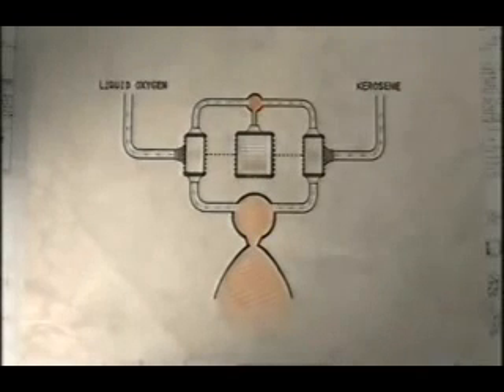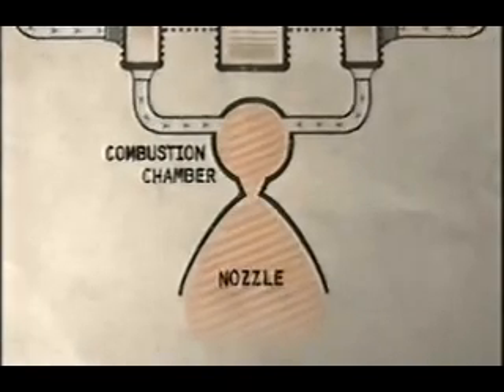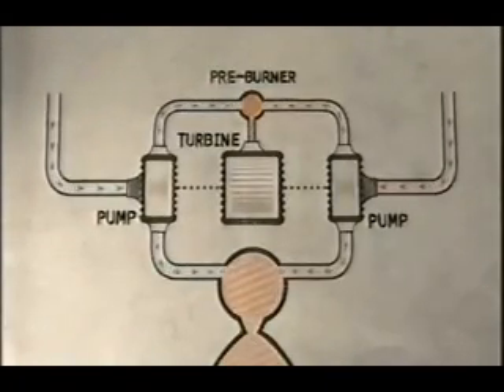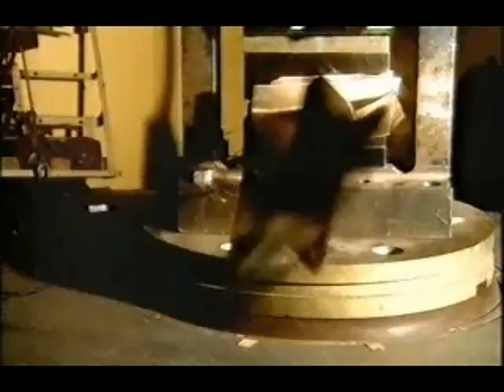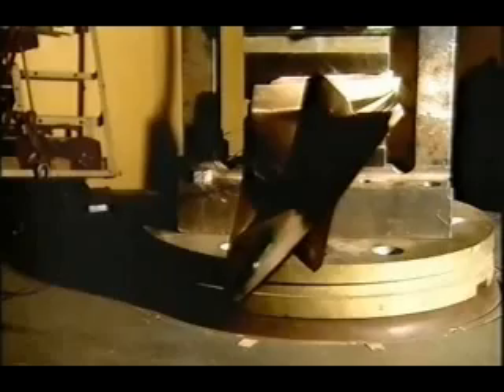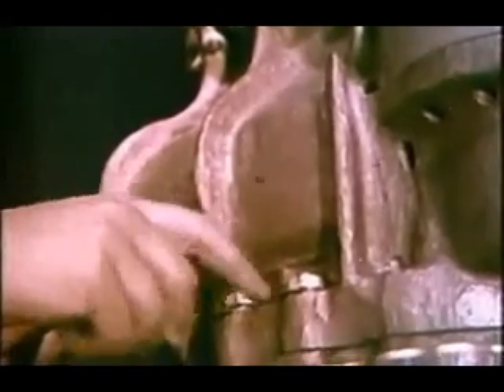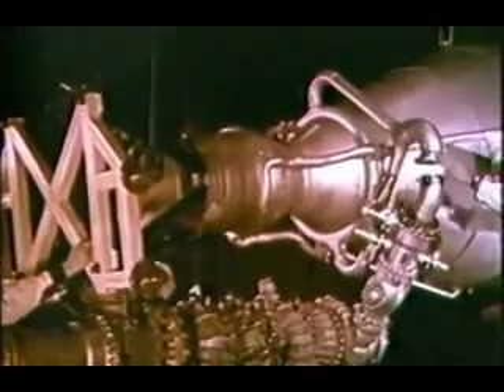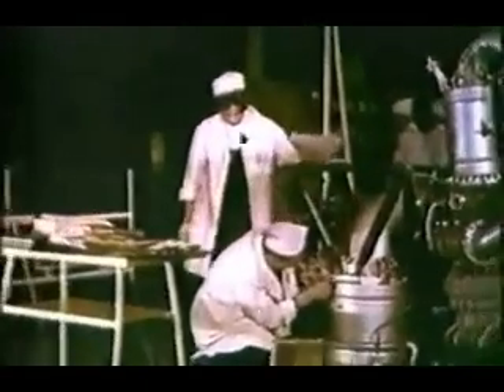Soviet N1 Moon Rocket - Documentary Part 2/5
Everybody knows that the large American moon-rocket was called Saturn V. Also, everybody knows that America and the Soviets were committing a space race. The only thing that just a few people know is that the Soviets also had a moon-rocket, the N1. The N1 was not just a copy of the Saturn V, like the later Buran was in comparison with the Space Shuttle, but an independent rocket with an astonishing first stage powered by 30 engines! The following documentary shows what went on between the Soviet Union, the United States and the Moon.